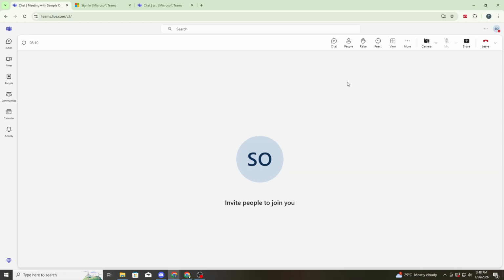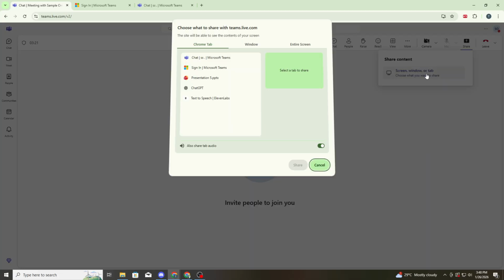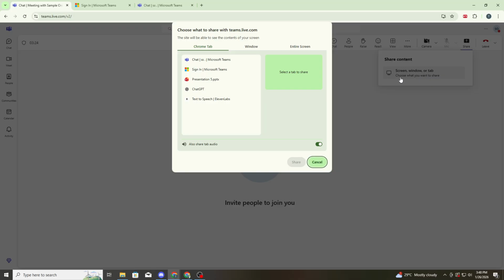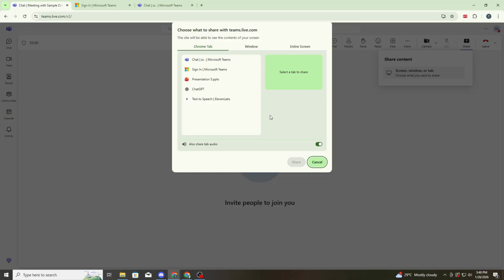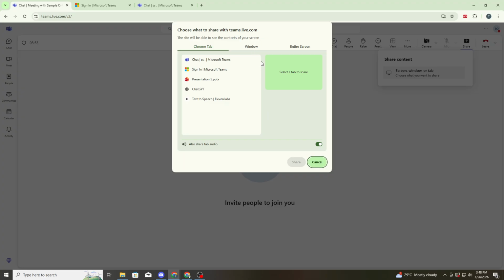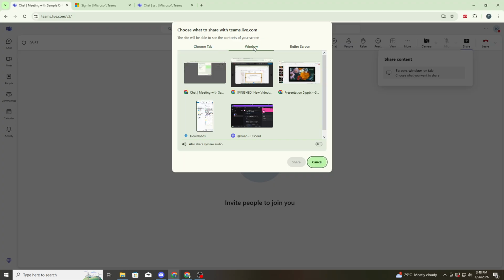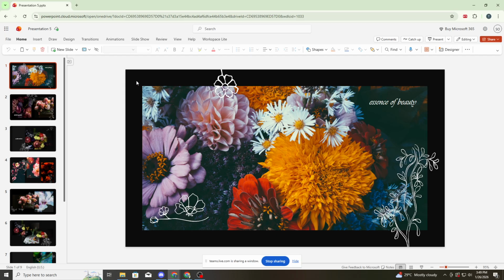How To Present PowerPoint In Microsoft Teams See Notes, Slides And Audience Present [2026 Guide]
How To Use Presenter View In Microsoft Teams [2026 Guide]

This powerpoint tutorial shows you how to easily conduct a virtual meeting in Teams. Learn how to effectively screen share your presentation within a Microsoft Teams meeting. This online meeting guide will help you master how to use microsoft teams for smooth presentations.